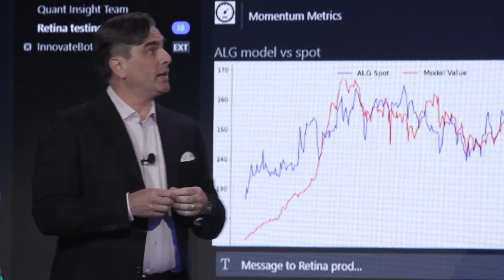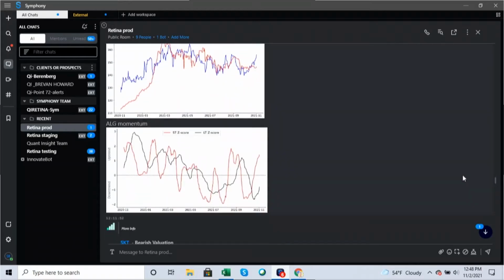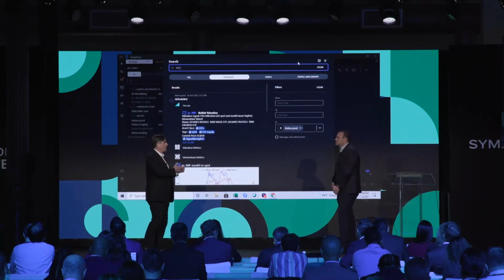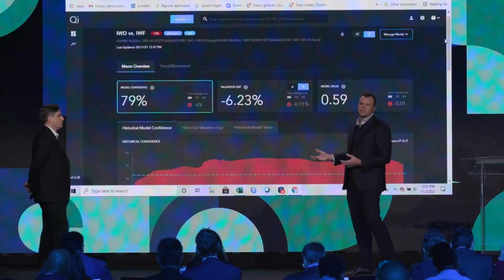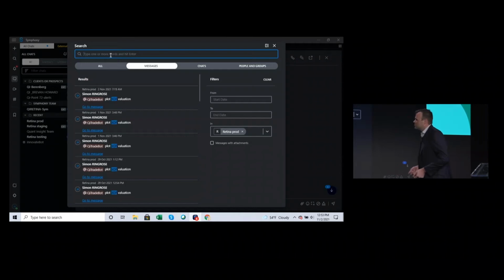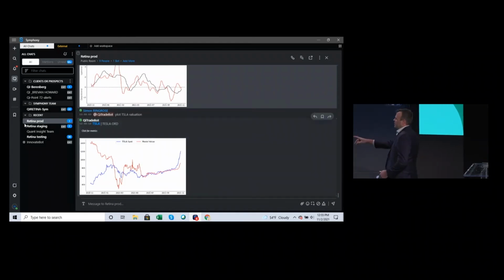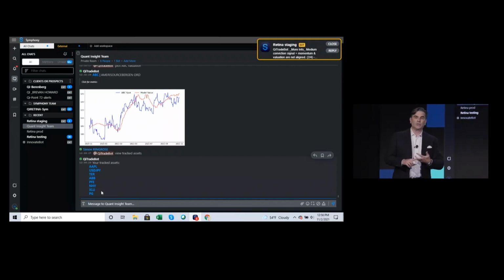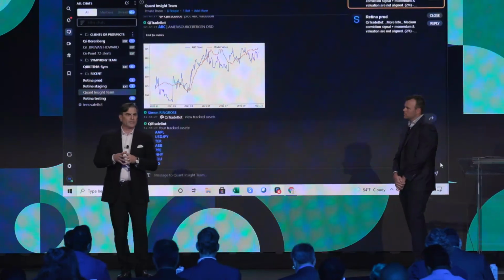Demo from Bornite Capital and Quant Insight Live at Symphony Innovate New York 2021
Quant Insights demonstrates its market tracking workflow with Bornite Capital live on stage at Symphony Innovate 2021.

On Stage:
Matt Frame, Partner, Bornite Capital
Colin Stewart, President, Quant Insight (Americas) Inc.

Recorded live in New York on November 2, 2021.

This content features products and functionality that are offered or being developed by Symphony at the time of recording. Future availability is subject to change.

Symphony is not registered as an investment adviser with the Securities and Exchange Commission under the U.S. Investment Advisers Act of 1940, as amended, and is not registered as a commodity trading advisor with the Commodity Futures Trading Commission under the U.S. Commodity Exchange Act, as amended.  Nothing in this presentation should be construed as advice concerning securities, commodities or commodity interests, such as futures, options on futures or over-the-counter derivatives, or the advisability of purchasing, selling, holding or otherwise transacting in securities, commodities or commodity interests. The securities, commodities or commodity interest information contained in this presentation is based solely on publicly available data, and is not intended as investment advice or any indication to purchase, hold, or sale any security, commodity or commodity interest.